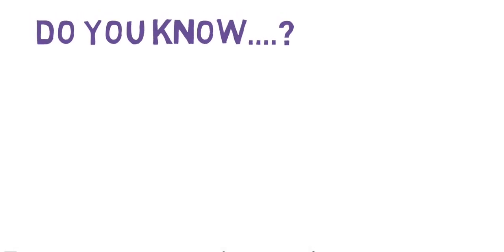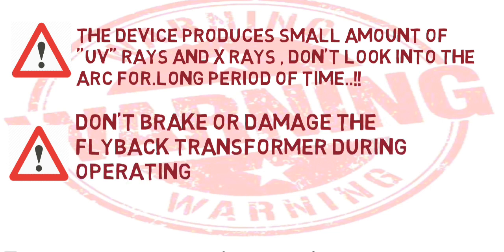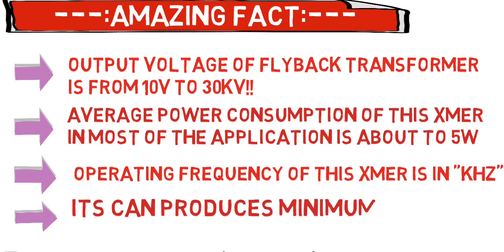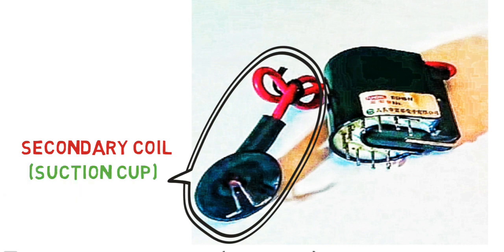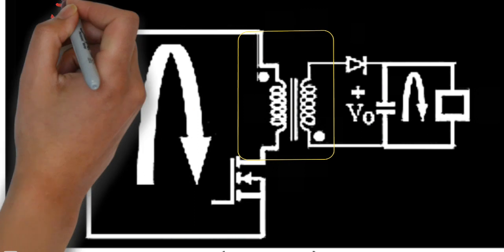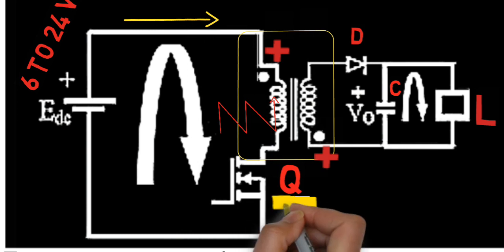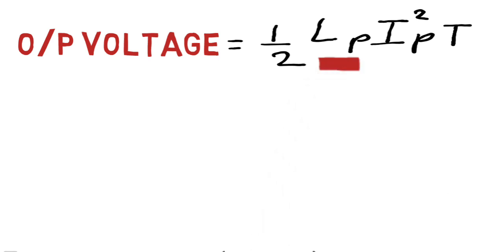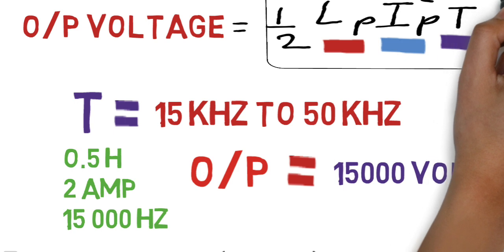Flyback transformer / flyback driver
Flyback transformer also called
flyback drive.
In this video we shortly take a view on flyback transformer its amazing facts and also study how its work with its output equation..!
    Output voltage of this xmer is depend upon the primary winding turns, primer side current and the switching frequency of the switch..!!
Changing this upper  terms totally change the ouput of flyback xmer..-
This transform use in a cRt base colour tv's and computer monitor..!